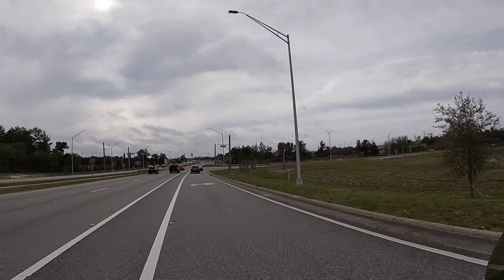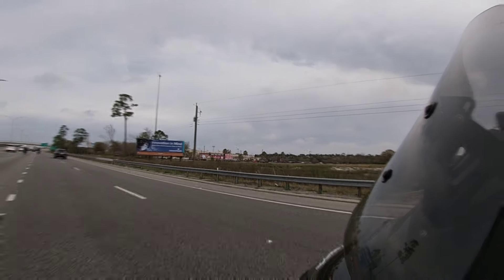Showing off my 6thgear.com riding gear & going to the International Speedway for Bike Week 2024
@quik video editing app @gopro 8 Black sena 10c pro @Harley-Davidson Road Glide Harley-Davidson Honda Goldwing GL 1800 F6B Foothills Parkway Wears Valley Tennessee Foothills Parkway Missing Link Honda Goldwing GL 1800 @Kinemaster editing app quick editing app 06 Suzuki Boulevard M109R motorcycle travel motorcycle Adventures motoercycle camping fishing Hannigan trikes Can-Am Spyders Deals Gap tail the Dragon Highway 129 Great Smoky Mountains Foothills Parkway @HJC helmets Vega helmets LS2 Rebellion the ride back and forth to work @Food Lion @FaceBook Duane Slappy Jackson Instagram slappyadventuresyoutube

@Suzuki Boulevard M-109R @Gopro 360 Max @1964 Oldsmobile Super 88 @Hannigan GL trailer @Yeti double dark side Honda GL1800 F6B @Killboy.com @rammounts gopro camera mounts @letsride TicTok UPS frieght @Amazon @ebay @LS2 Rebellion @Relive App

Slappy Adventures Amazon Store
360 Camera
Gopro 8 Black
HJC Helmets
LS2 Rebellion Helmet
Butler Extreme Mug Holding System
Fishing Rod Reel Combo
Man Ripstop Tactical Men Pants
Randy Sun Waterproof socks
CNC Machined Ext Session Walking Stick
clips for pamts
multi tool walking stick
camping Cot
sleeping bag
Beef Jerky
Sena 10c Commuication Headset
8 piece Motorcycle LED Lights Kit Strip/Multi-Color Accent/Glow LED Strip Lights/Motorcycle LED :Flexible Lights Kit Strip with Remote Controller for Harley Honda Kawasaki Suzuki Ducati Polaris KTM BMW